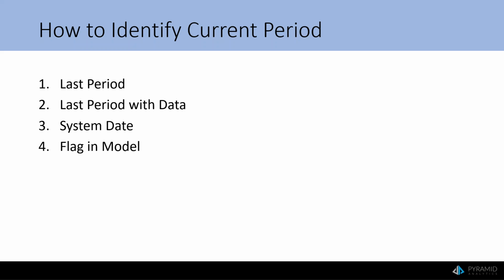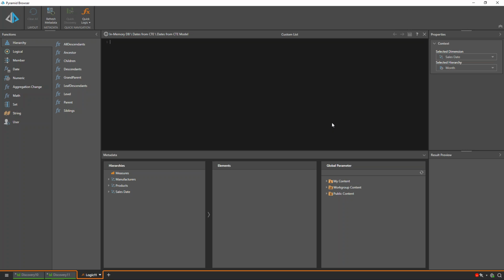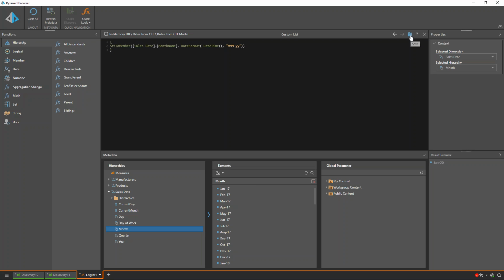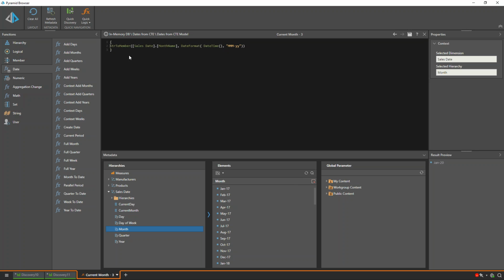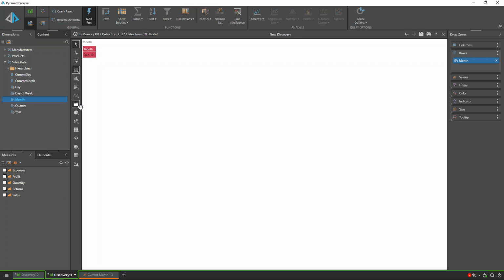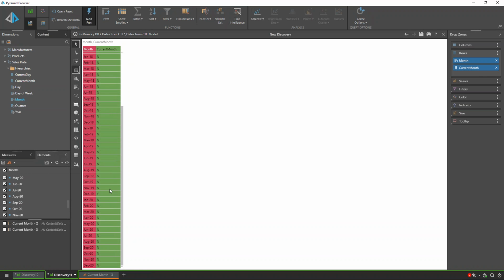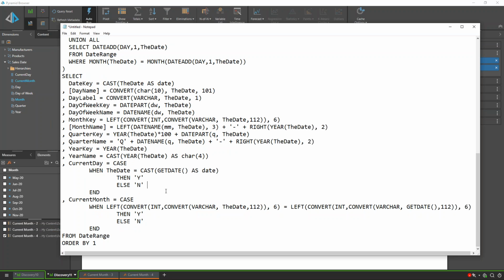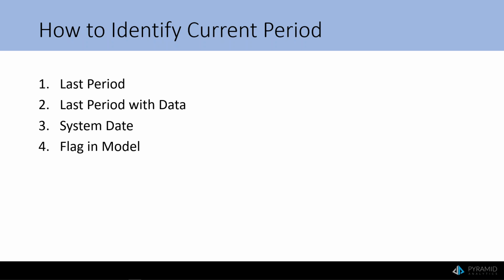How to Identify Current Period Part 2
In order to create content that is time dynamic, you must first identify the current period.  This video will show you how to create custom lists that return the latest or current period in your model.  The video is split into two parts.